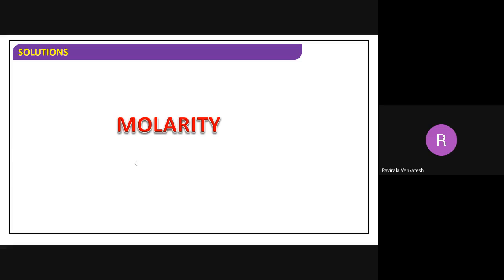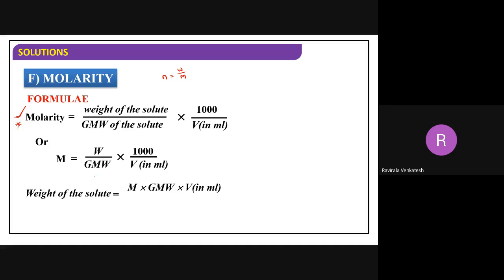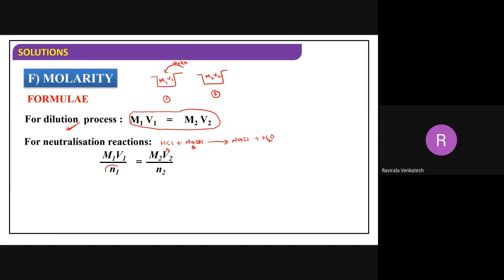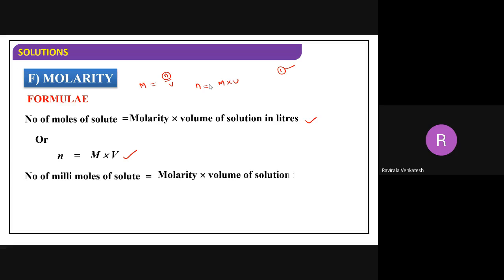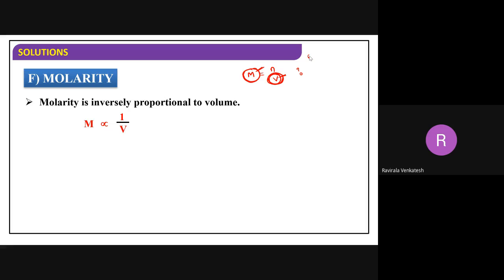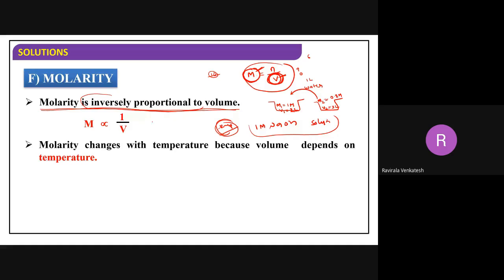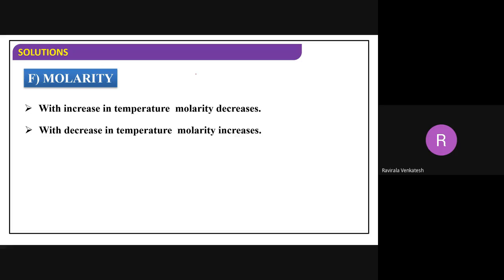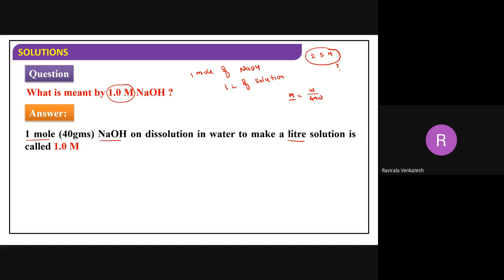Molarity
Various formulas for molarity
Relation of Molarity with temperature and volume